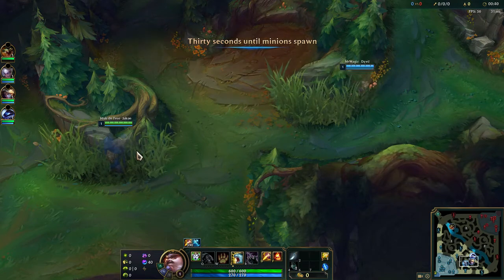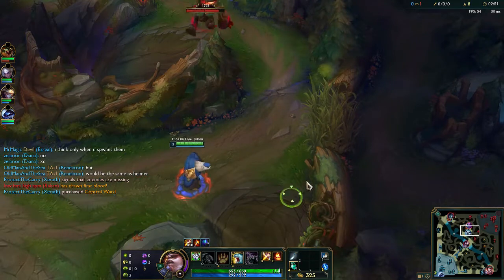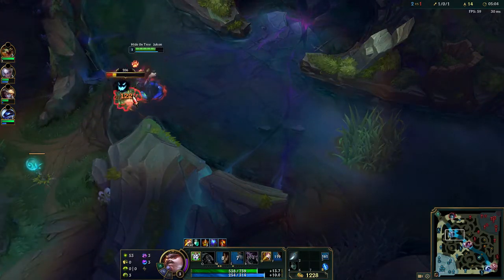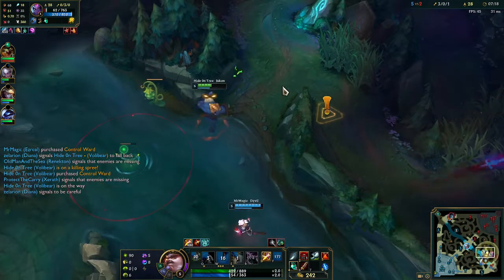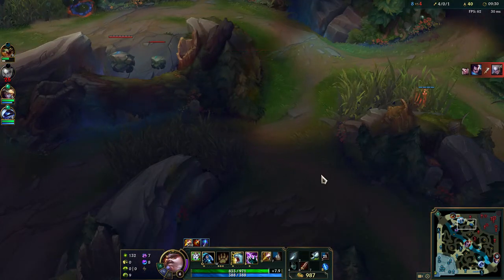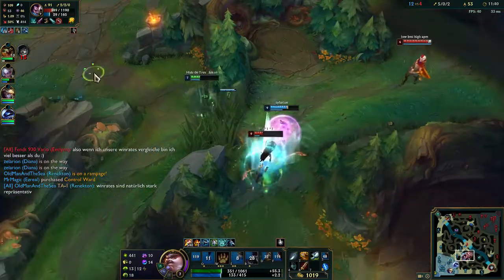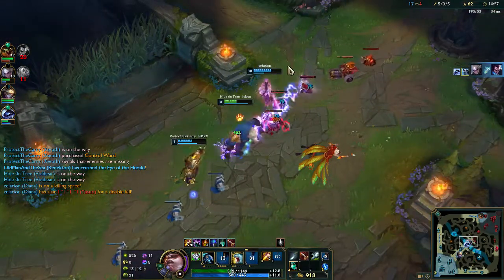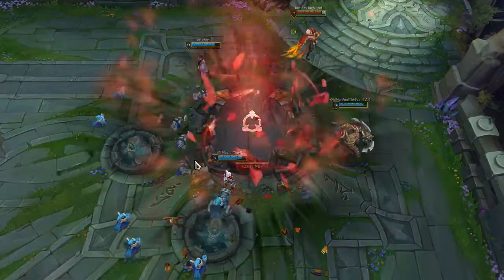Explaining My Thoughts While i DESTROY EUW PLATINUM 1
Step By Step On How To Counter Jungle! | Like' if you enjoyed & want MORE
 I have just partnered with an exciting new community. I and several other Youtubers that you all know.
So now, I’m proud to announce, our brand new partner, The UpsideDown Community! Not only will it help me take my channel to the next level, but also will benefit you guys as well, as you’ll have many more people to interact with! Expect some good things in the future.